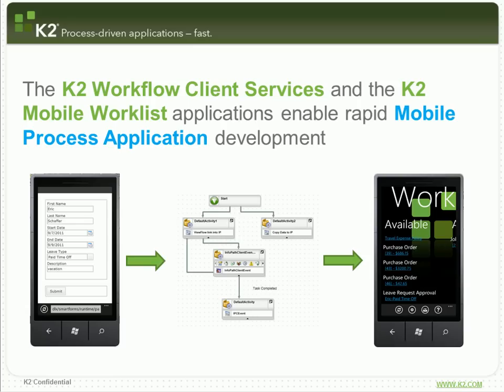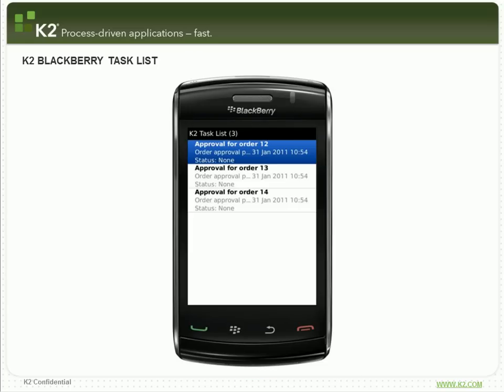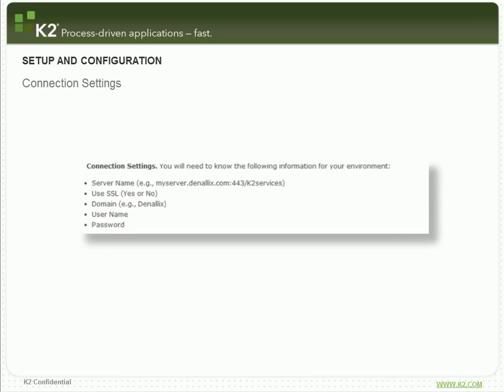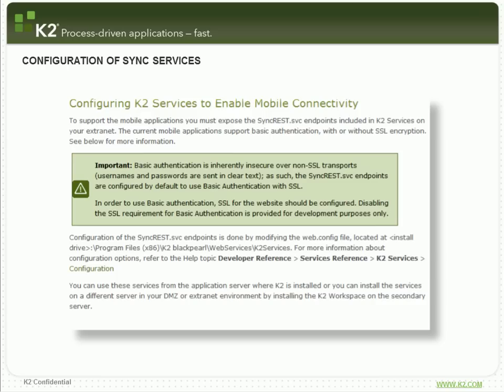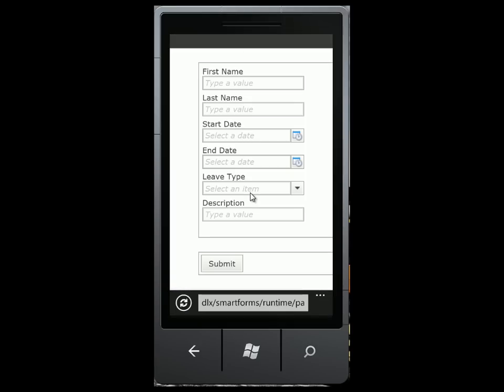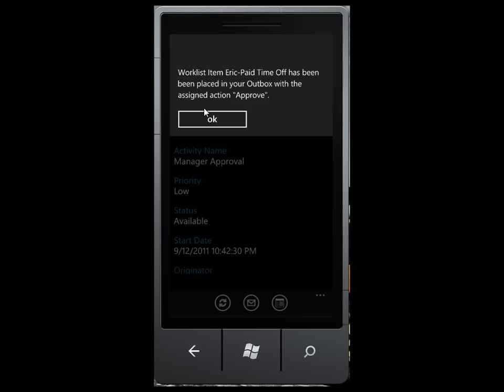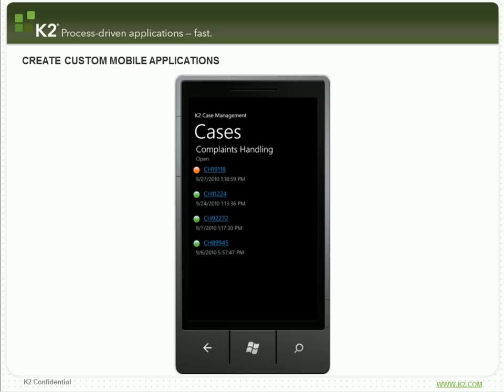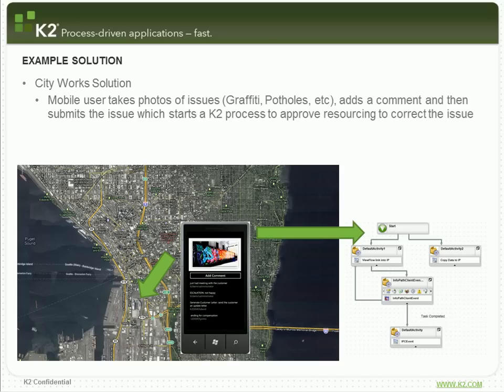How to K2 - Mobile Solutions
See how the K2 Workflow Client Services and the K2 Mobile Worklist Applications for iPhone and Blackberry allow for rapid Mobile Process Application development.